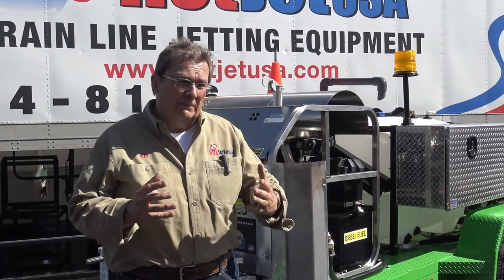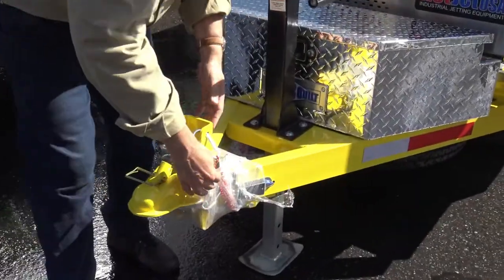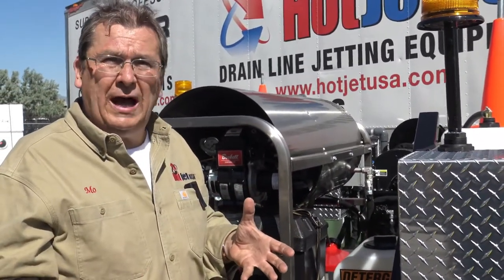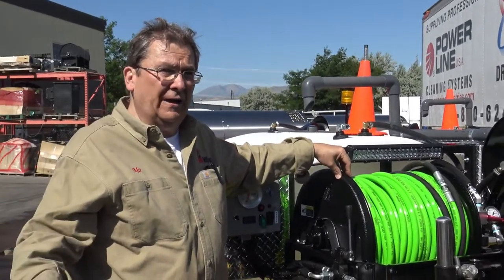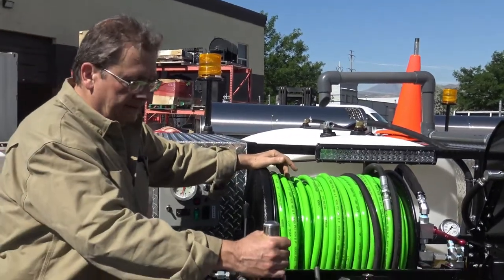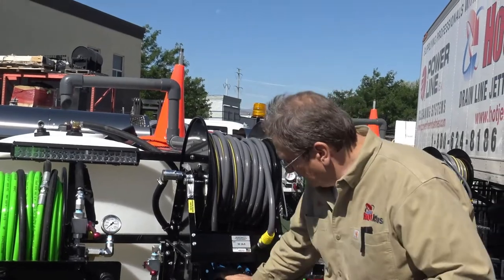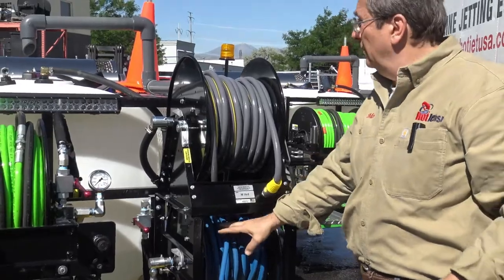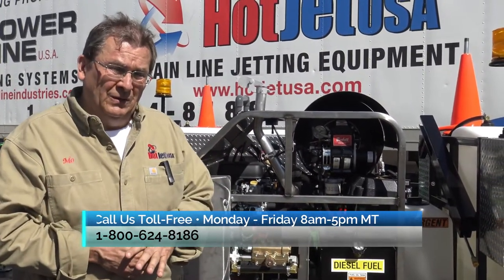Trailer Mounted Sewer Jetter High Output HotJet 2 Fuel Injected Single Axle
Overview video featuring the trailer mounted sewer jetter HotJet 2 single axle high output 37HP Fuel Injected motor mounted on a compact size HD trailer. Engineered for the professional plumber/jetter looking for options where space is a premium. The extra power combined with hot water is the optimal tool for cleaning grease in sewer lines. This trailer mounted sewer jetter fits the perfect range between the ultra-high powered units and the smaller under-powered jetters. Questions? Call for more details including delivered price to your doorstep anywhere in the U.S. and international destinations.